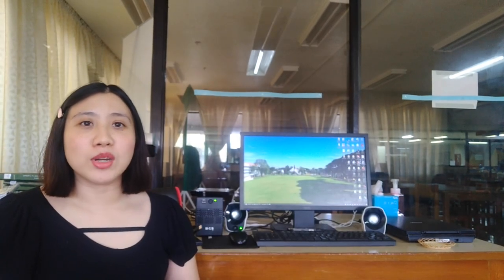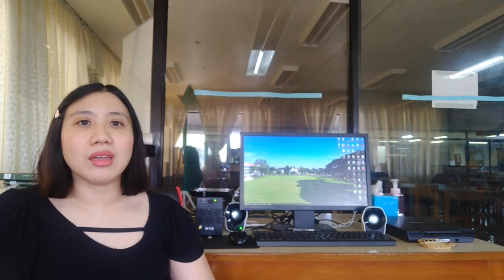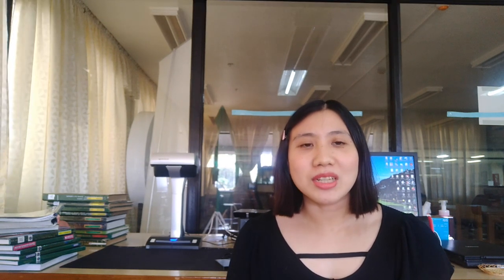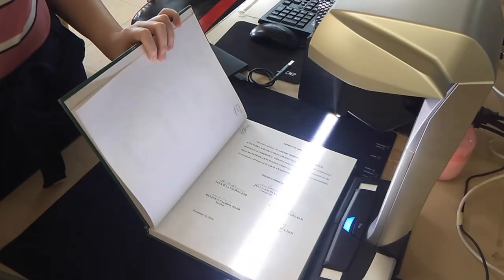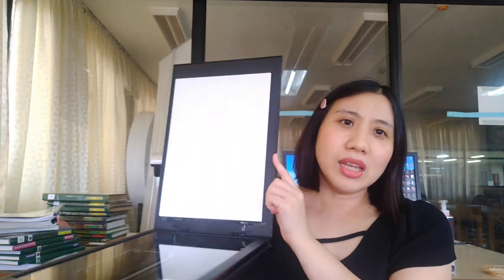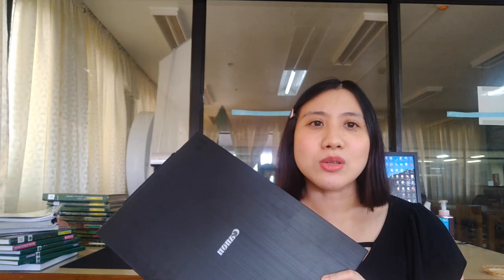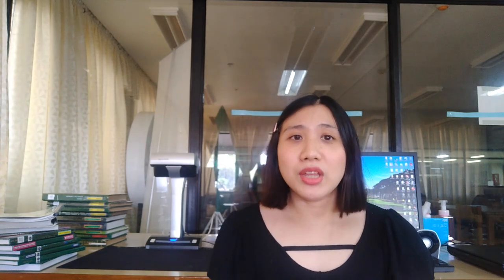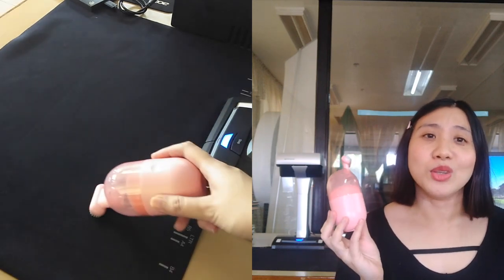MY LIBRARY DIGITIZATION SETUP: scanners, equipment, and processes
Sharing my setup for library digitization for an institutional repository in an academic library. I show the scanners and equipment I am using for digitization, processes such as optical character recognition (OCR). I use both an overhead scanner and a flatbed scanner. to see the final digitized materials (usually theses and dissertations).

CORRECTION: The Canon scanner can range from 3500 pesos and up

Timestamps:
PC for digitization 1:12
Overhead scanner 1:55
What is Optical Character Recognition (OCR) 3:20
Other types of scanners 4:16
Flatbed scanner 4:33
External hard drive for backup 6:00
CD/DVD Drive 6:20
Desk vacuum cleaner 6:40
Logitech speakers 7:14

PRODUCTS MENTIONED:
Fujitsu Scansnap SV600 Overhead Scanner

OCR Software ABBYY FineReader on Amazon

My Recommended printer with scanner:
EPSON L3158 printer with scanner